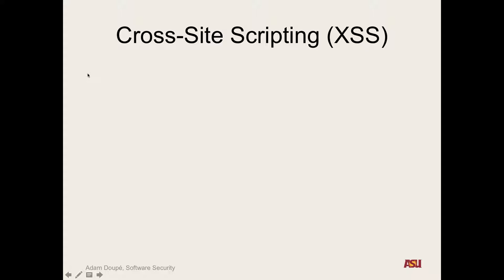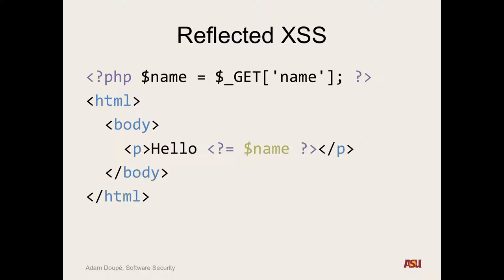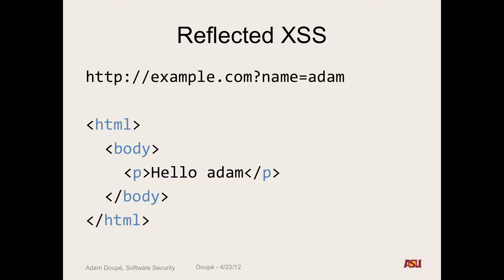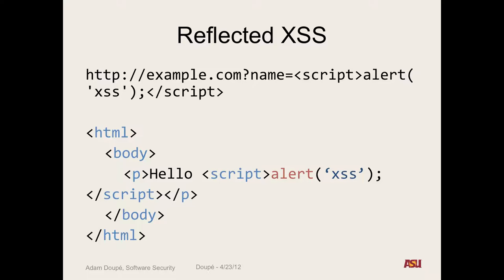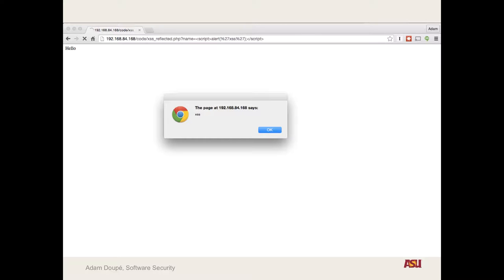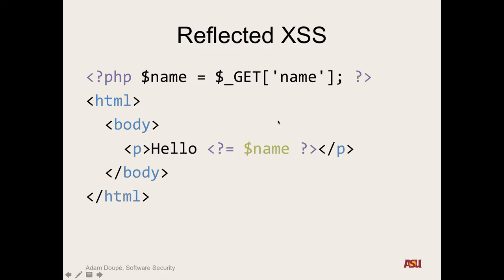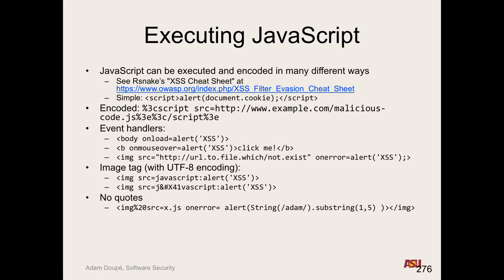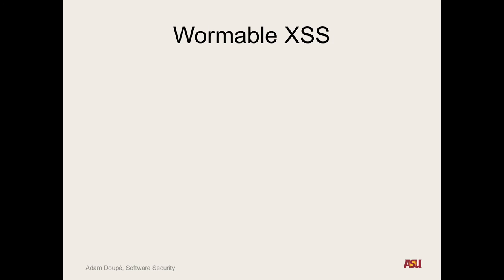CSE 545 S16: "Web Insecurity pt. 8"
Recorded lecture for CSE 545 S16 on 4/22/16. We discussed XSS vulnerabilities, reflected XSS vulnerabilities, stored XSS vulnerabilities, DOM-based XSS or client-side XSS vulnerabilities.